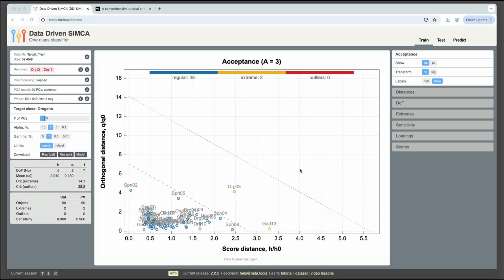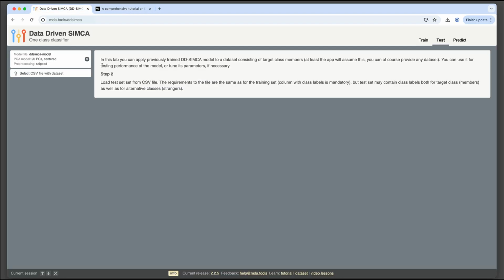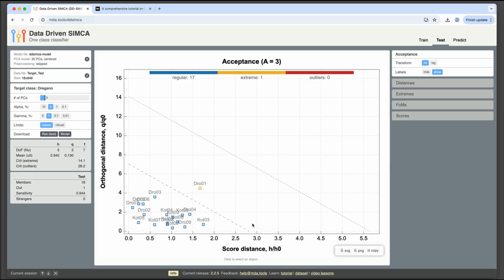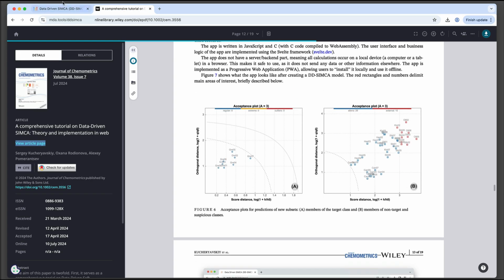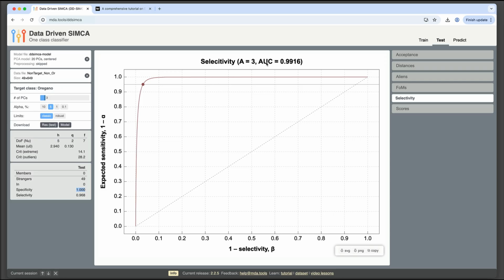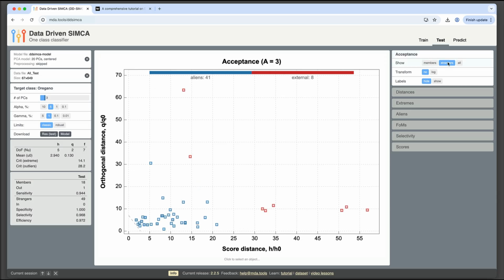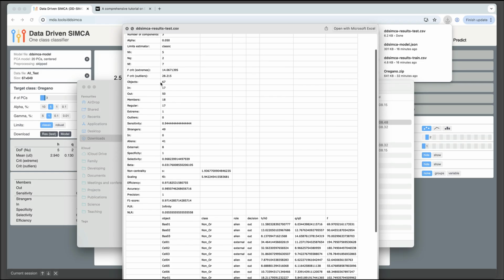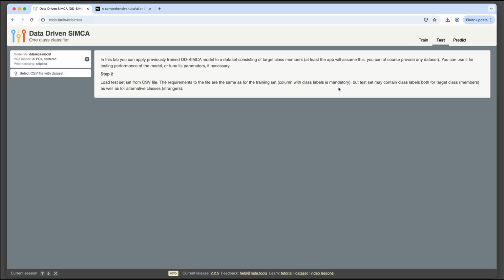2. Working with test sets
This video shows how to test/optimise/validate DD-SIMCA model using test set.